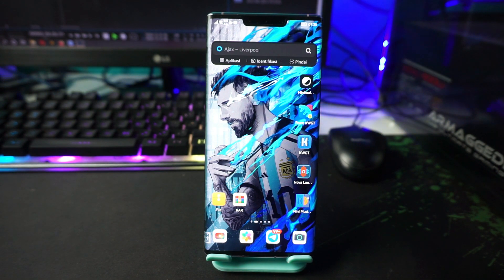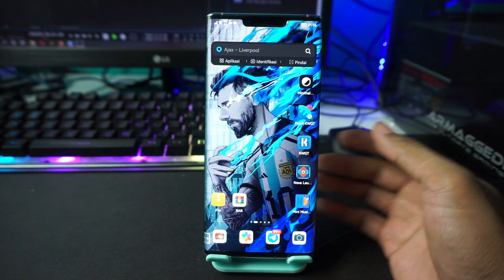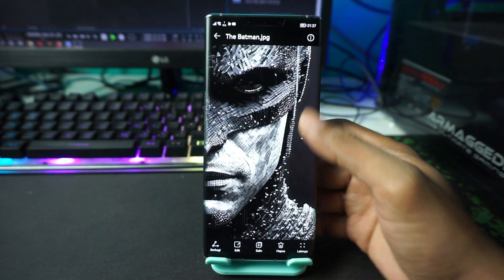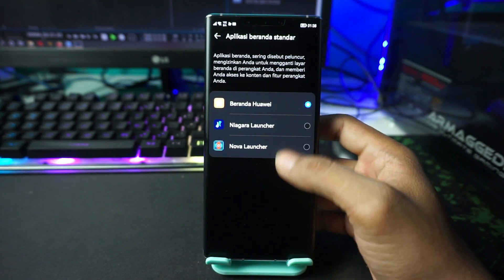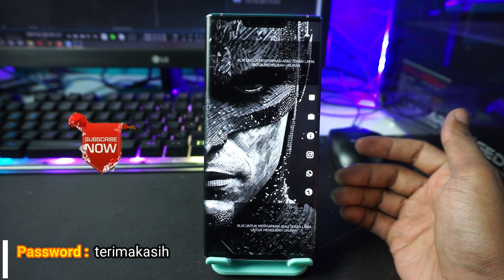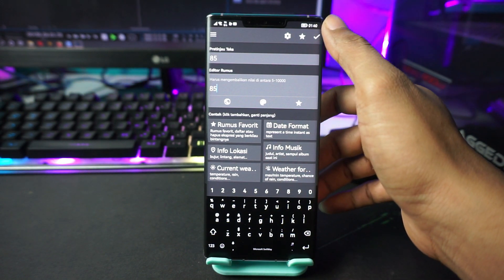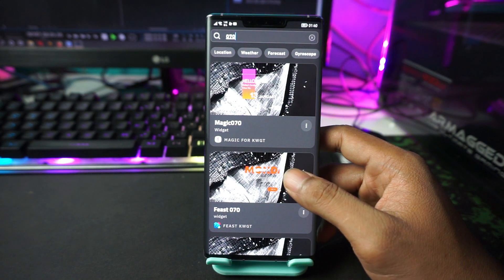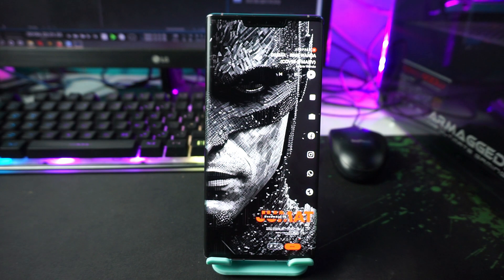Keren Broo!!!! Tema BATMAN Simple Elegant Untuk Semua Android - Setup Nova Launcher Terbaru 2022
Keren Bro! Tema BATMAN Simple Elegant Untuk Semua Android - Setup Nova Launcher Terbaru 2022

" PASSWORD nya ada di dalam video ya teman-teman..gampang kok liatnya..tinggal simak step by step nya ..

2. Minimal White Icon Pack
5. Mini music player KWGT